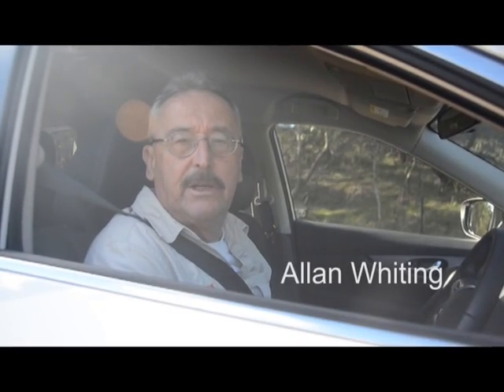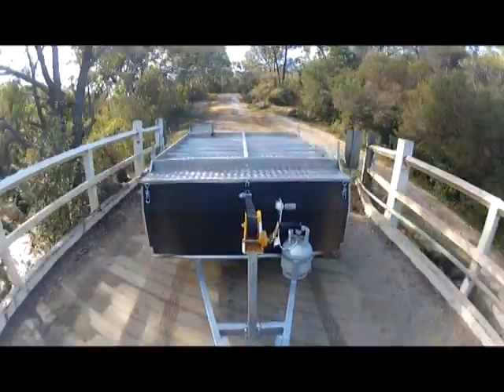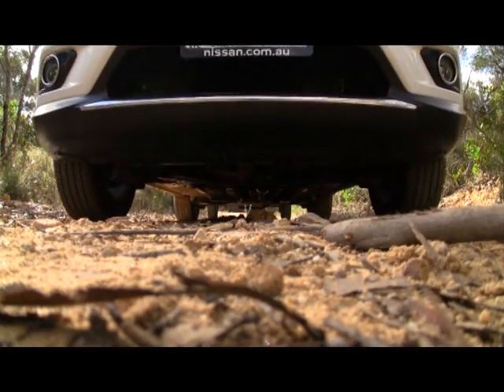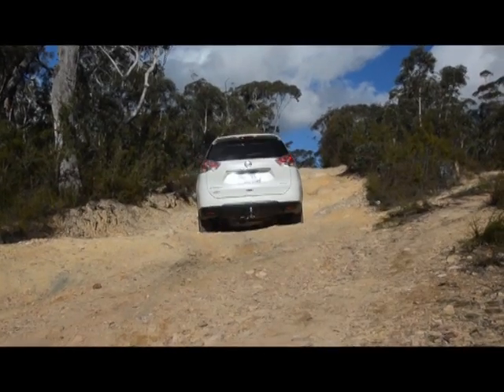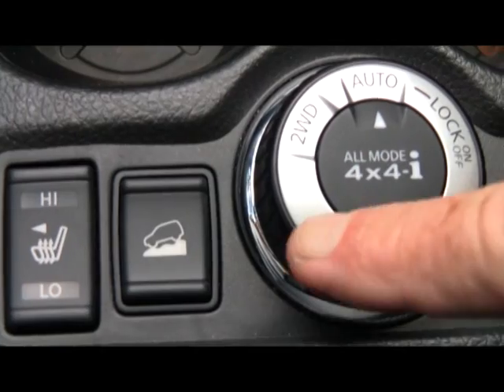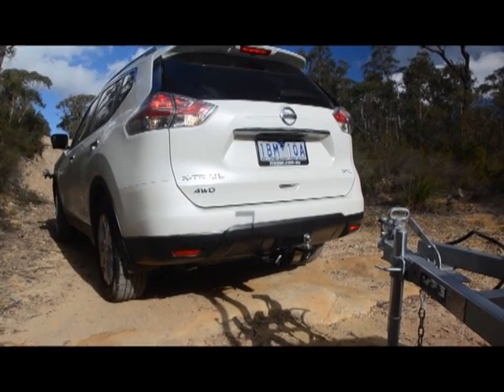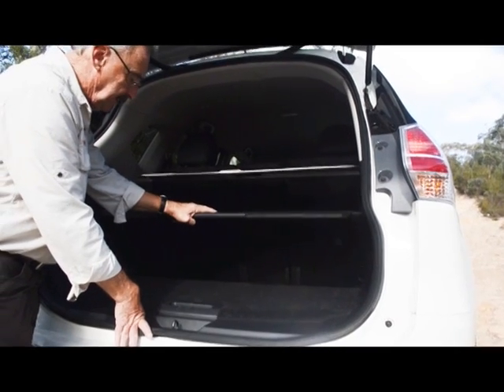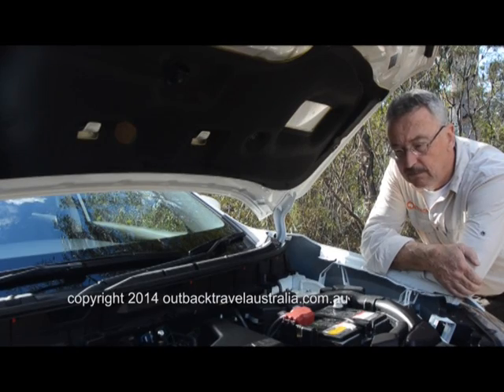Nissan X Trail test 2014 - Allan Whiting - May 2014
The 2014 Nissan X-Trail undergoing a tow test and off-road driving with Outback Travel Australia. Read the full report at outbacktravelaustralia.com.au